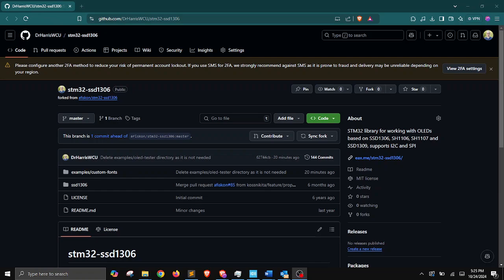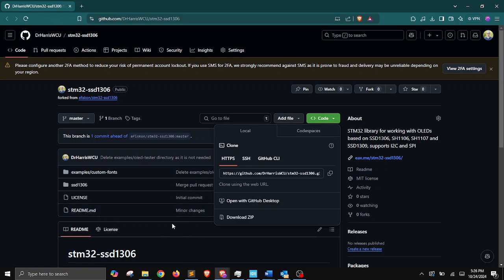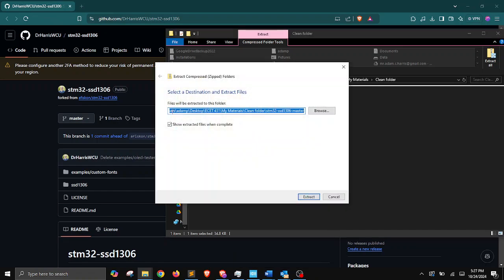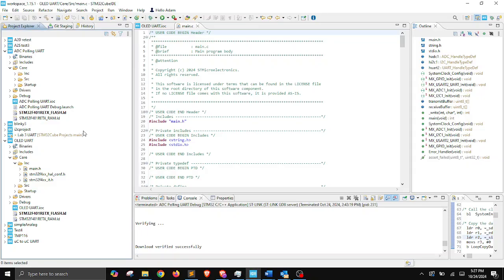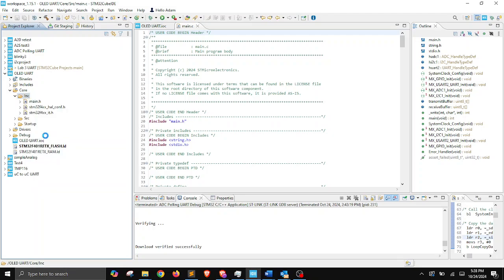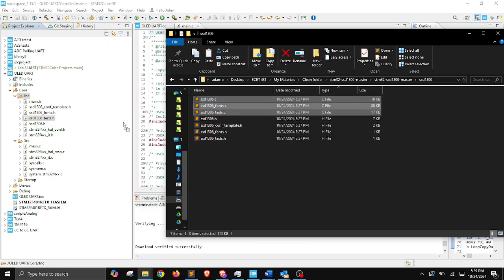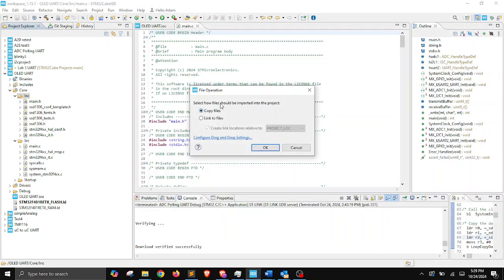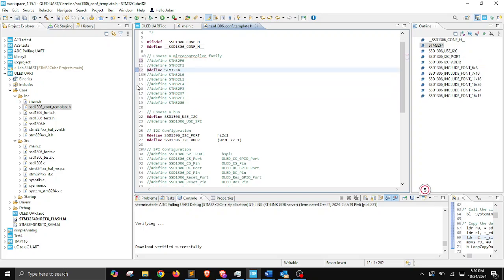Adding Library files to STM32cubeIDE